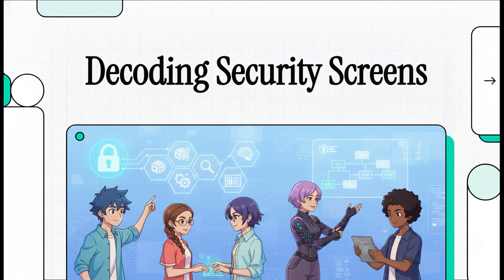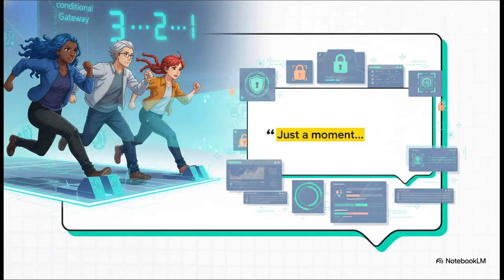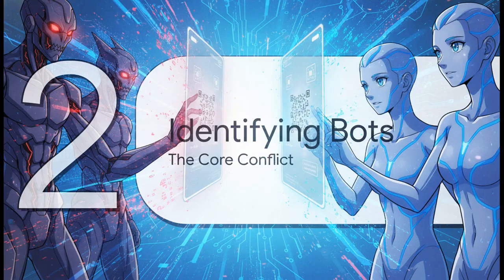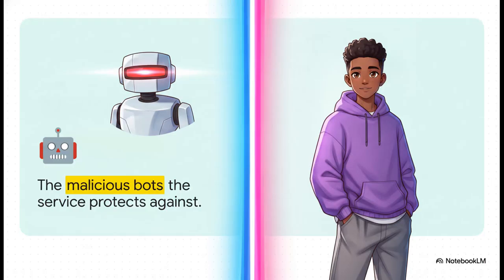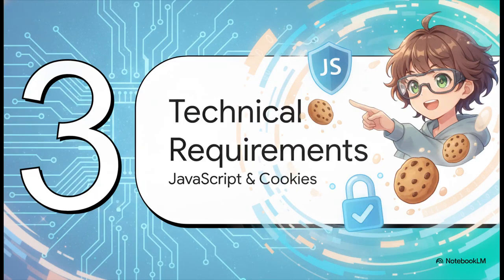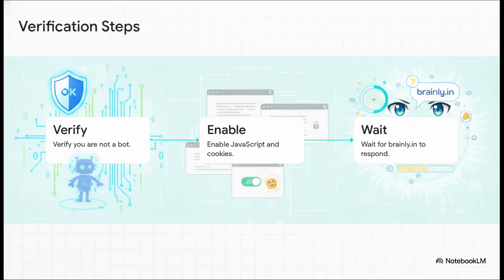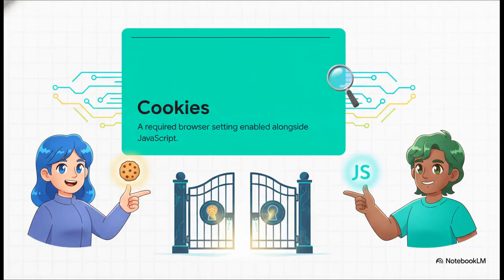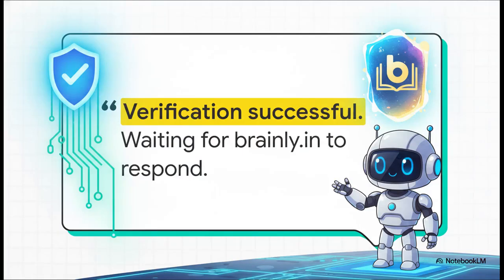Decoding Security Screens: Hidden Layers of Digital Protection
What protects your devices, accounts, and personal data behind the scenes? In this educational video, we explore the concept of security screens, authentication systems, digital safeguards, and the technologies designed to keep information secure in today's connected world.
Learn how security interfaces work, why they are important, and how modern systems help prevent unauthorized access. Whether you're a student, technology enthusiast, or curious learner, this video provides a simple and engaging introduction to digital security concepts.

📚 Educational Content
🔐 Cybersecurity Awareness
💻 Technology & Digital Learning
🎓 Beginner-Friendly Explanation
Watch till the end to discover how security mechanisms shape the digital experiences we use every day.